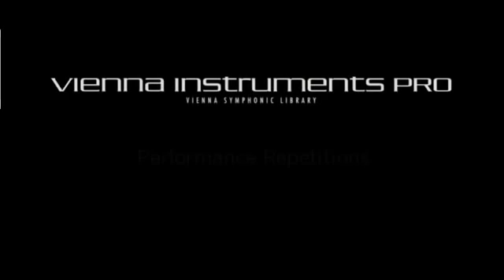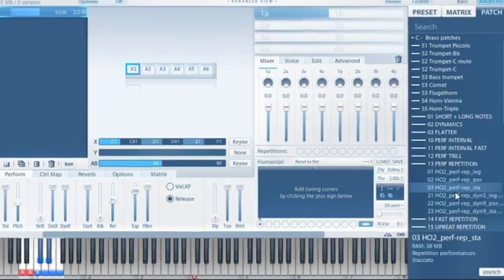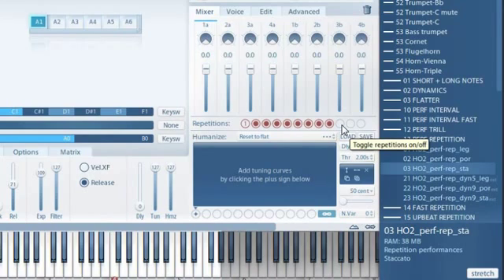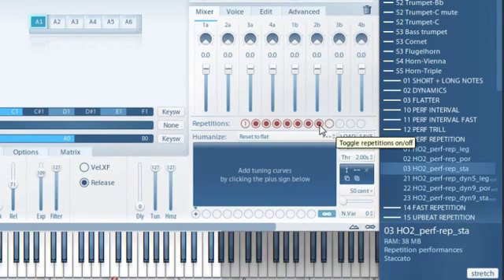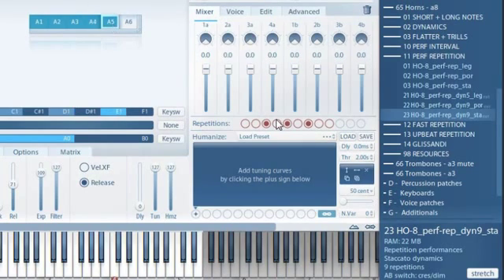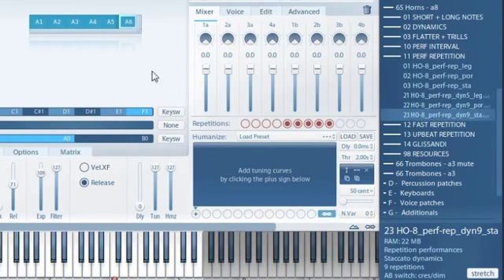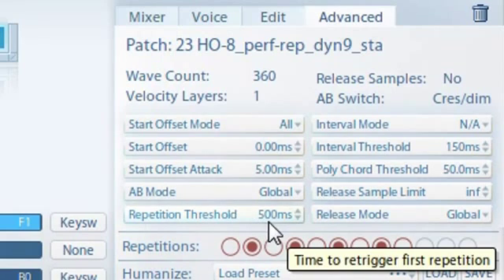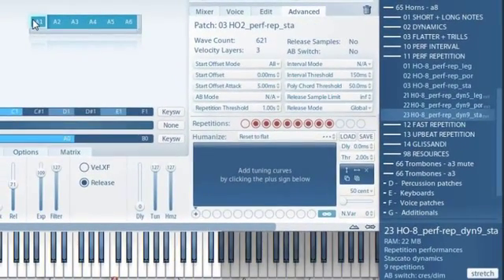Vienna Instruments PRO Performance Repetitions – Pick and Mix your Favorites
Vienna Symphonic Library Product Manager, Paul Steinbauer takes us through a tour of the Performance Repetitions feature of Vienna Instruments Pro. This allows you to pick and mix your favorite instrument repetition samples.